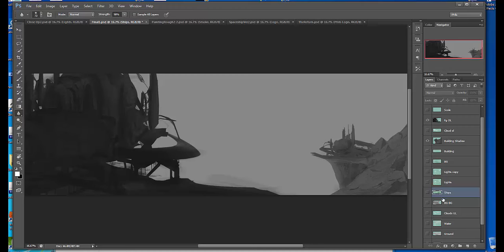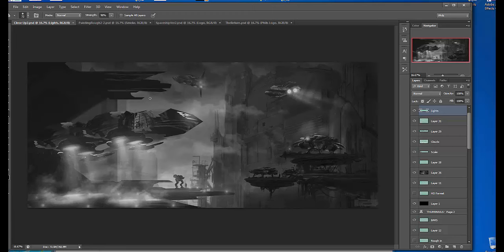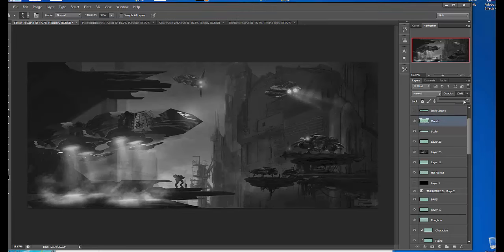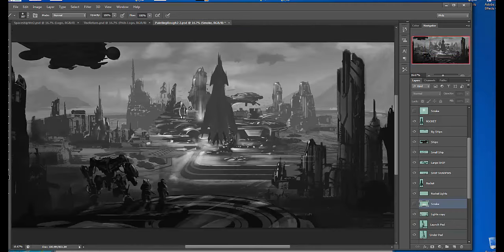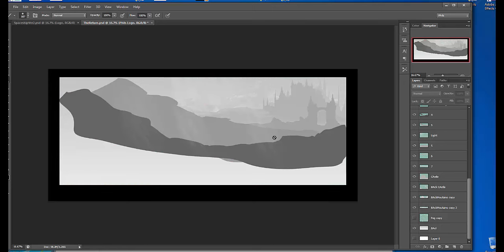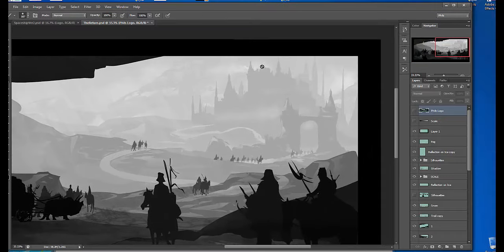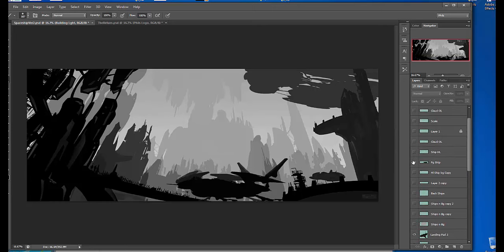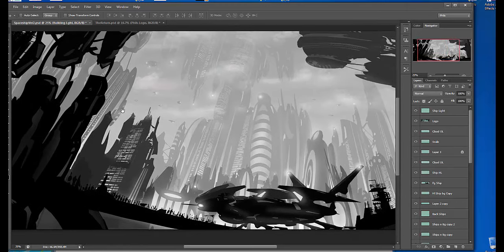Using Light, Shadow , Detail and Shapes In My Workflow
Quick ways to work and develop environments while using light, shadow, detail, and custom shapes! Entertainment Arts Program at Fullerton College, California , with artist Philip Dimitriadis.